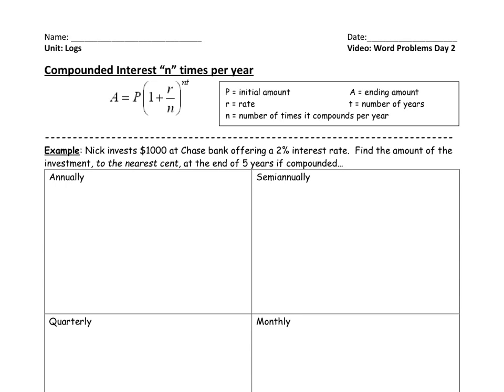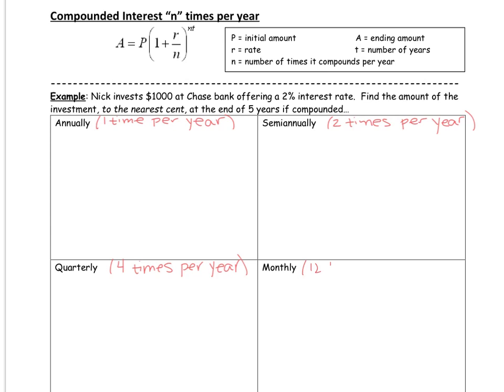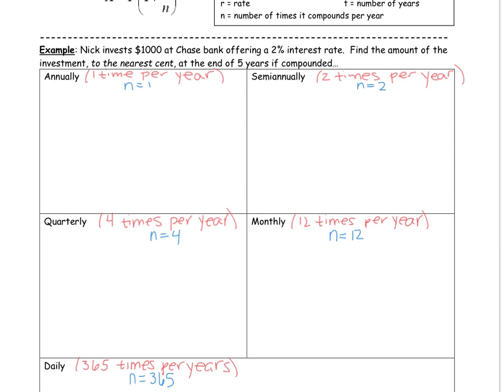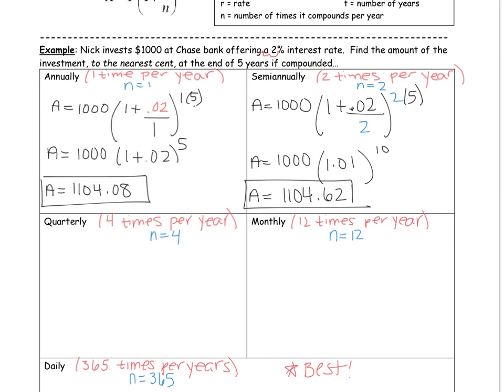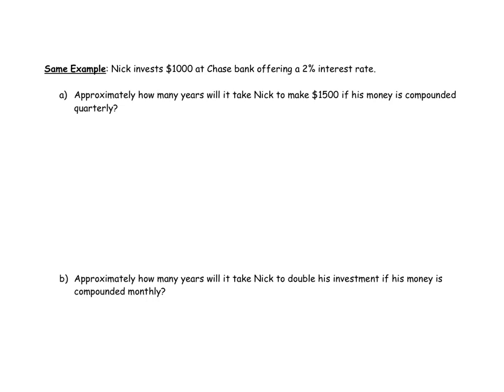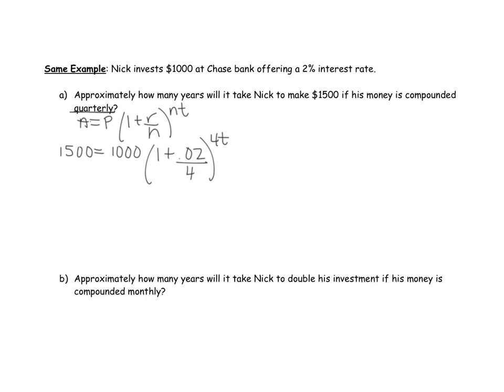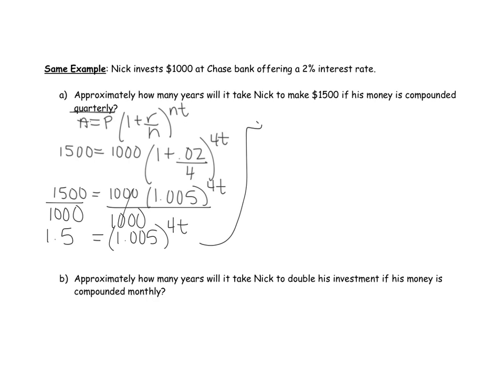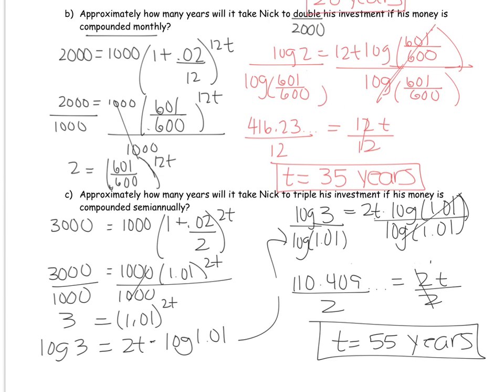Log Word Problems Day 2